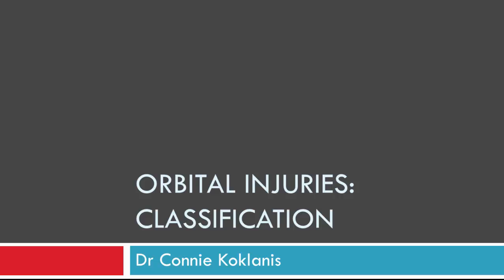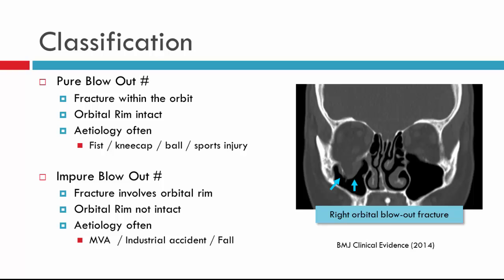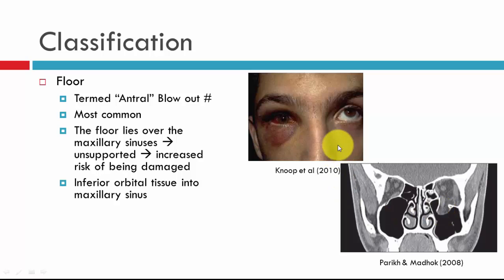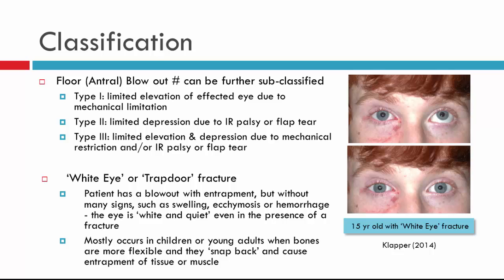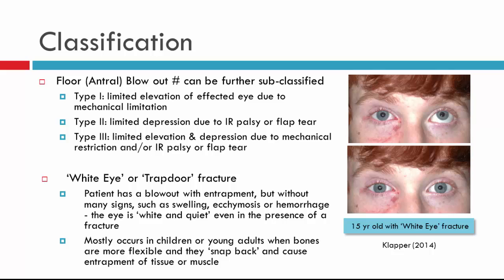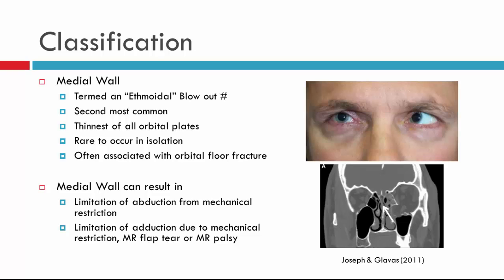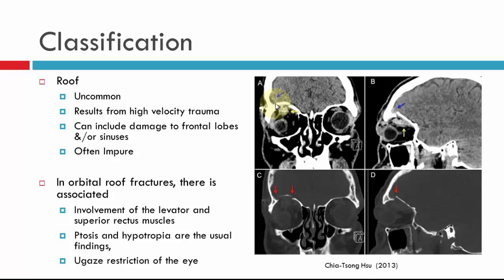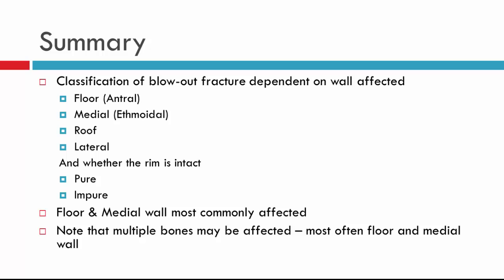Blow Out Fracture Classification